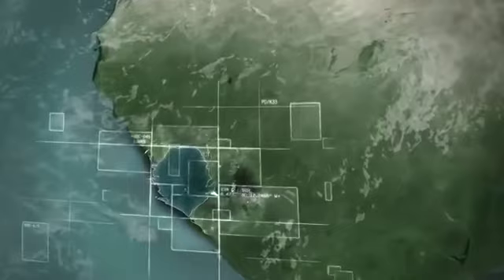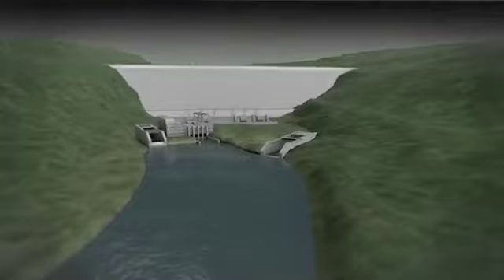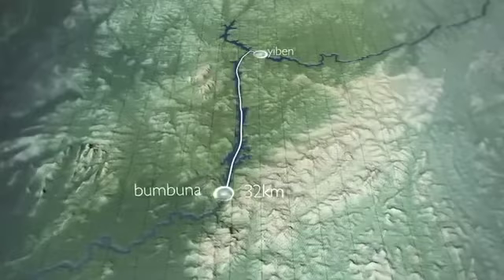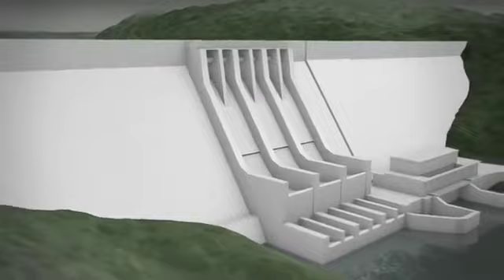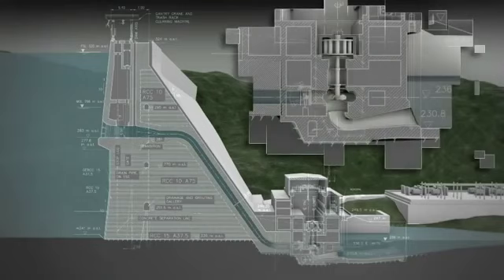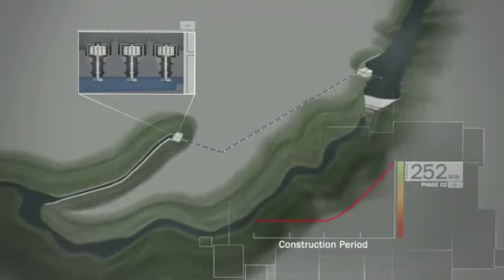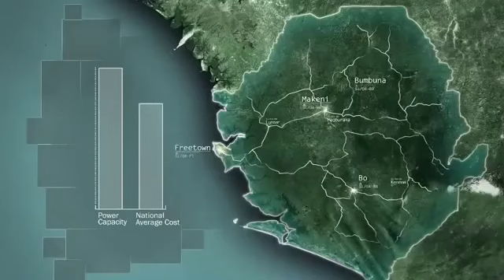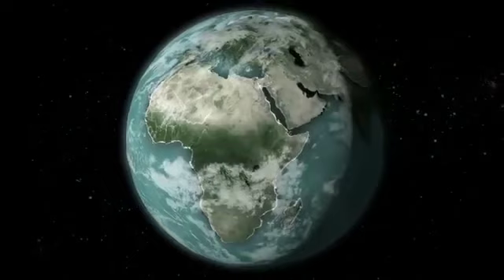President Koroma had the wrong people around him.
If only President Koroma had the right people around him, he would have achieved so much .